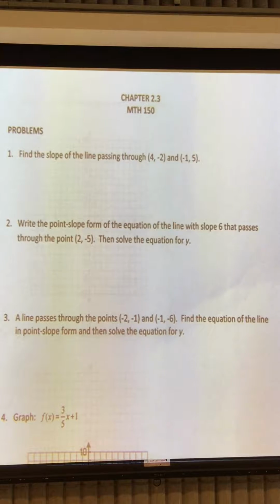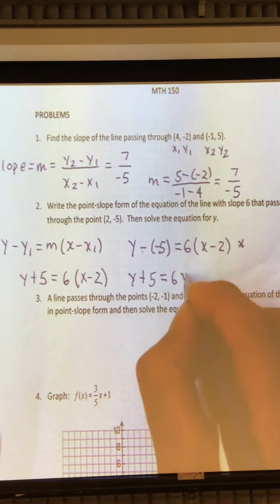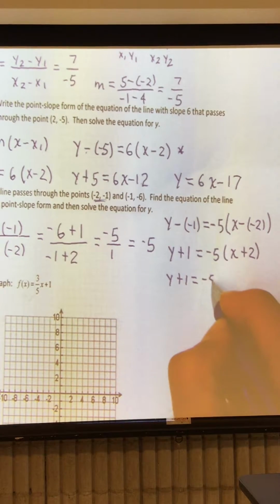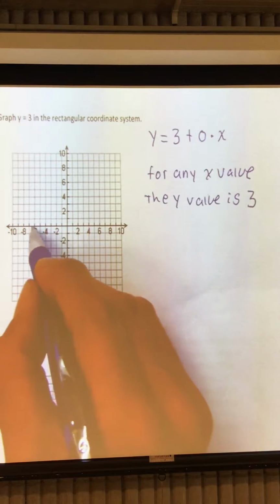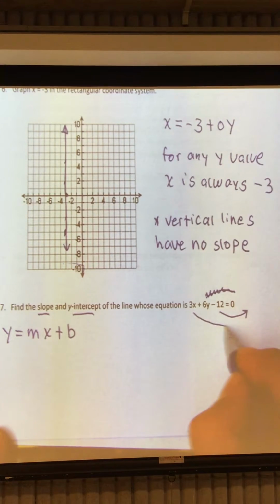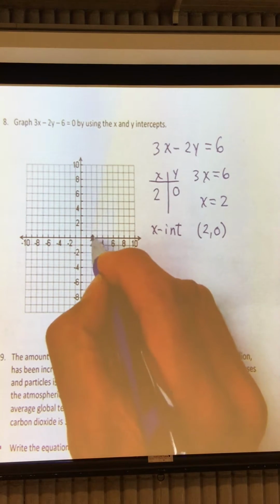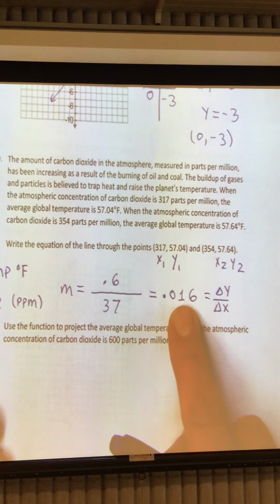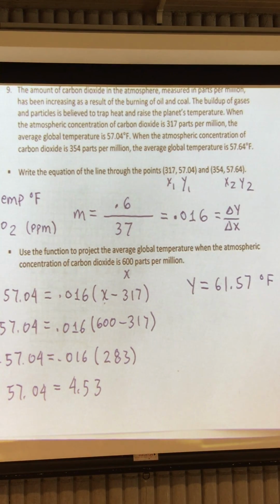CHAPTER 2.3, MTH 150